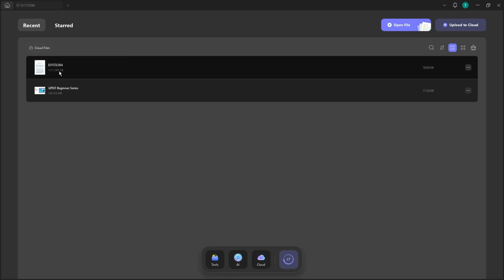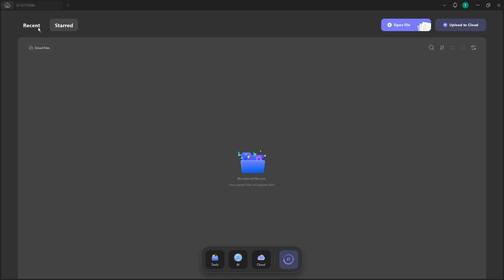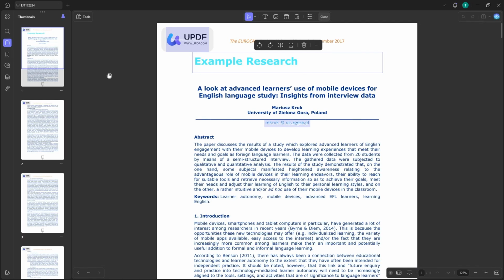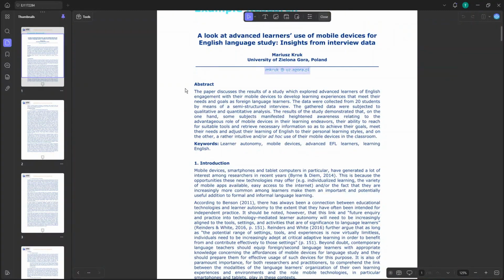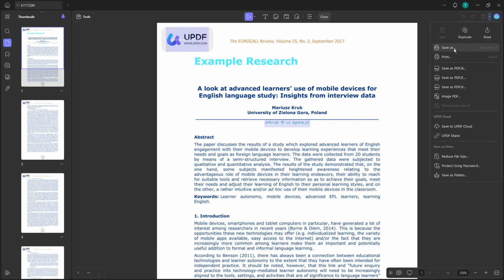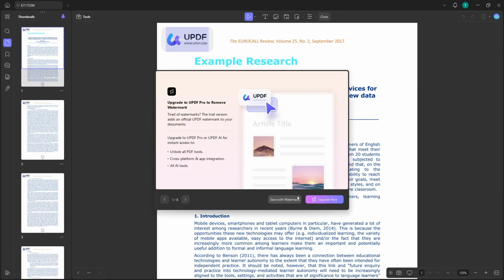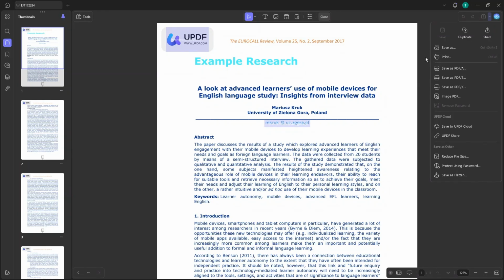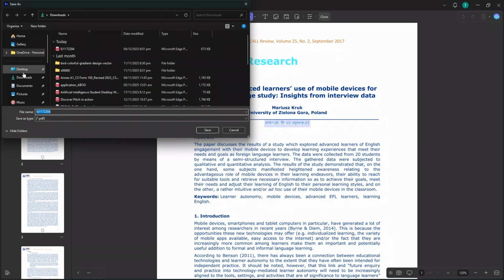How To Save UPDF Page As (2026 Guide)